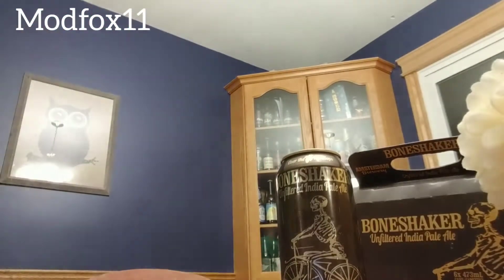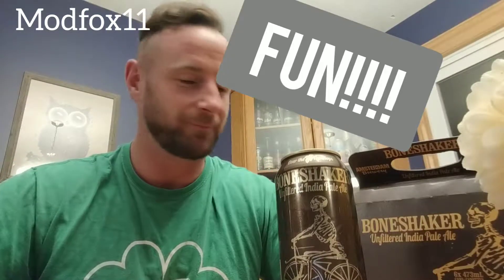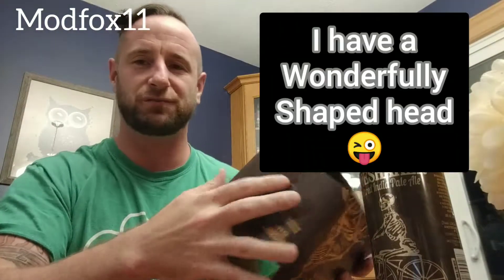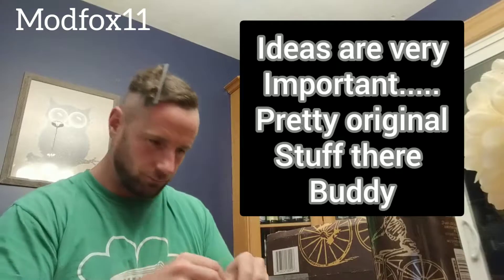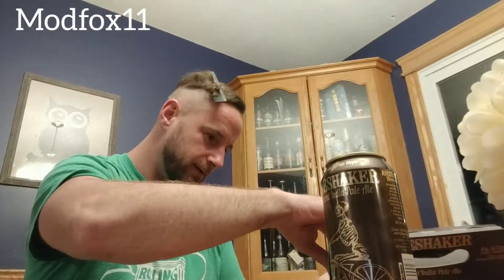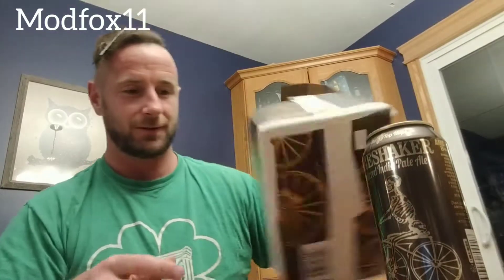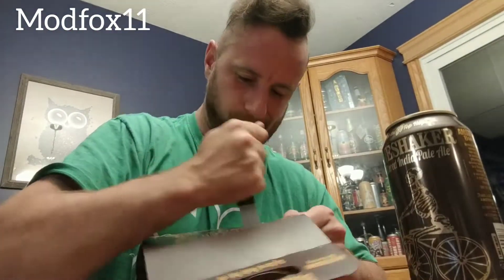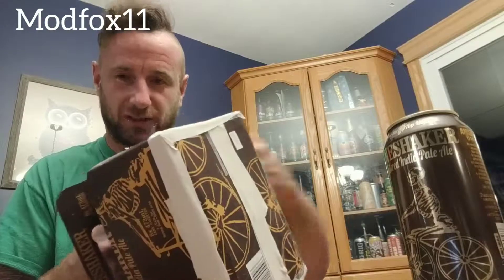Awesome face mask/helmet!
A very creative way to make a funny, hilarious face mask /helmet our of a six pack beer holder!!  I'd go as far as to say a piece of art!!